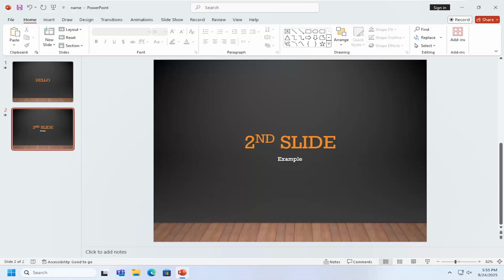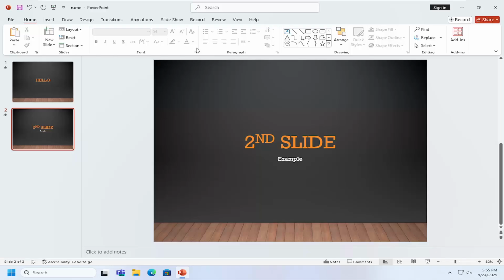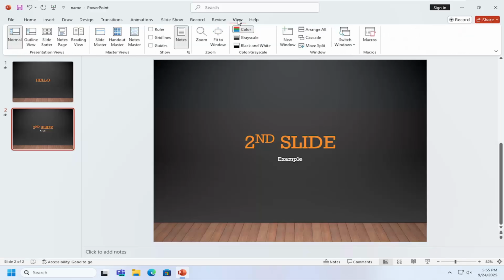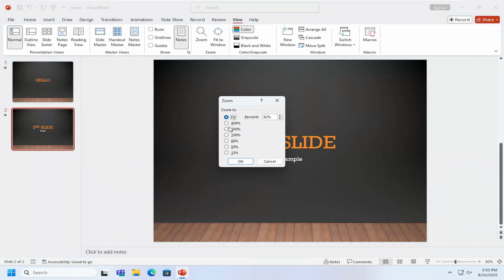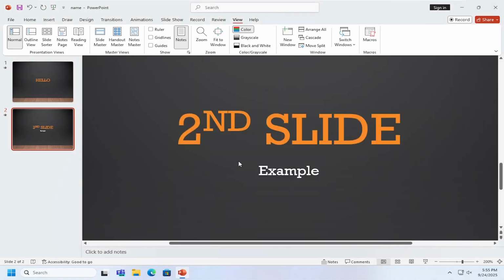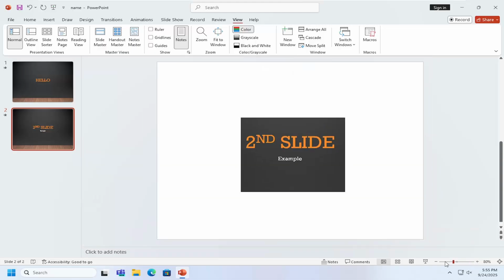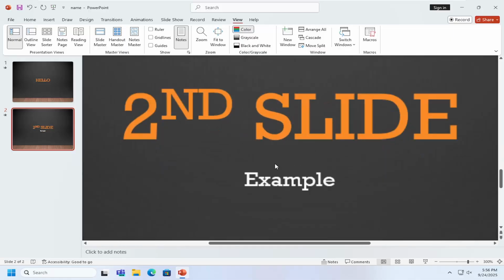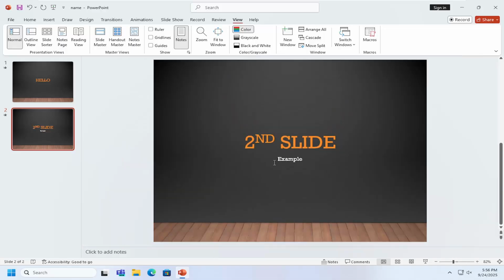How to Use PowerPoint Slide Zoom [Tutorial]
The video tutorial explains how to use PowerPoint Slide Zoom to create dynamic and interactive presentations. It highlights how this feature allows users to navigate between different slides seamlessly, making presentations more engaging and visually appealing. This tutorial emphasizes the benefits of Slide Zoom for storytelling, enabling viewers to focus on key sections of content without losing context. Viewers will understand how this tool enhances audience interaction and improves the overall presentation experience.

Issues addressed in this tutorial:
PowerPoint Slide Zoom
How to use Slide Zoom in PowerPoint
Microsoft PowerPoint tutorial
PowerPoint interactive presentations
PowerPoint navigation tips
PowerPoint presentation design tools
Slide Zoom feature PowerPoint
PowerPoint engaging presentations
PowerPoint storytelling techniques
PowerPoint dynamic slide transitions

The tutorial also explains why Slide Zoom is a valuable tool for creating modern and visually compelling presentations. It discusses how this feature helps presenters manage content flow and improve audience focus during a slideshow. Additionally, the video highlights the flexibility Slide Zoom offers for customizing transitions and layouts. By watching this tutorial, users will gain useful insights on how to leverage PowerPoint Slide Zoom to make their presentations more impactful and interactive.